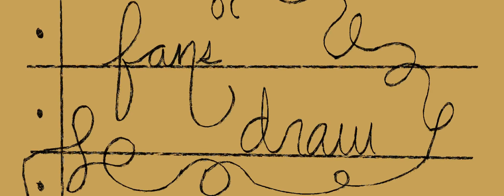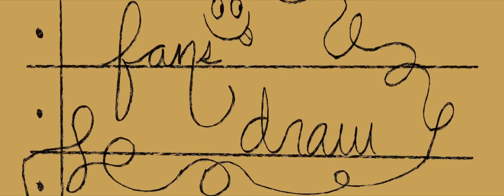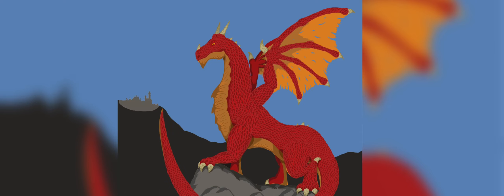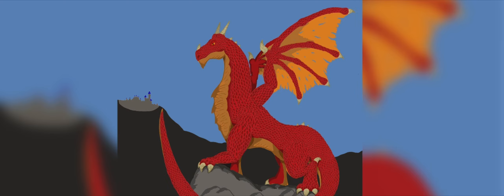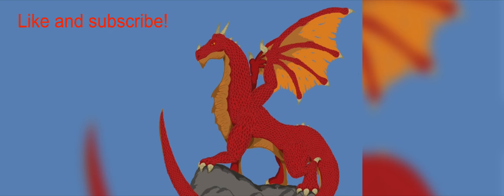Fan Submission - Dragon drawn with ADOBE FRESCO on iPad [2]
This was a video a “fan” submitted (sent to me) a month or two ago that I haven’t gotten to uploading yet. I hope you like it. I had fun watching it a few times and picking out some of the details I hadn’t appreciated before.